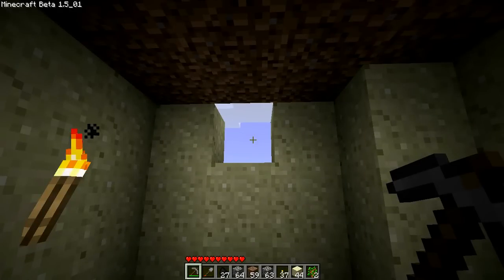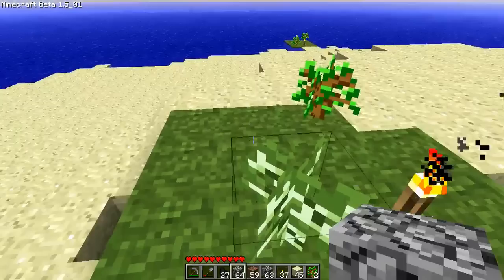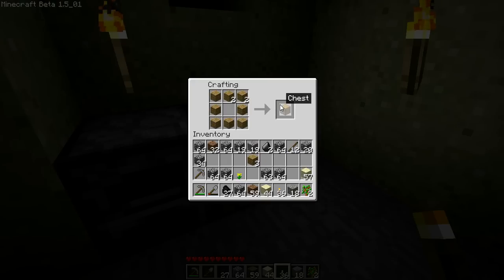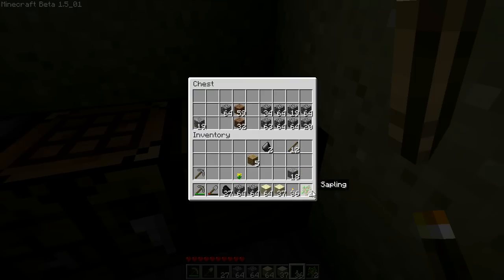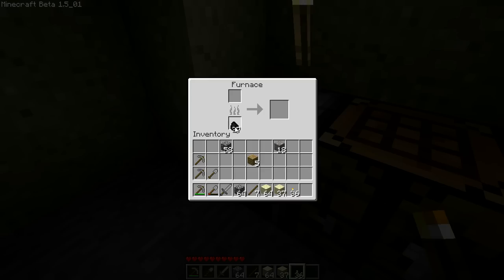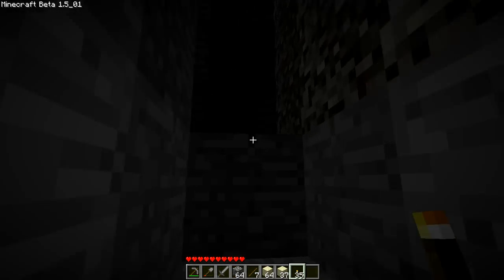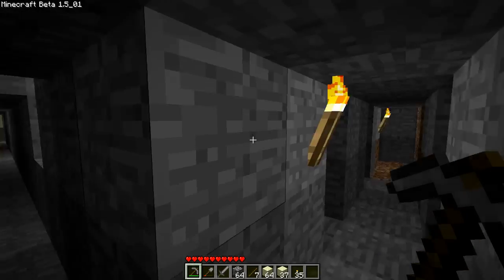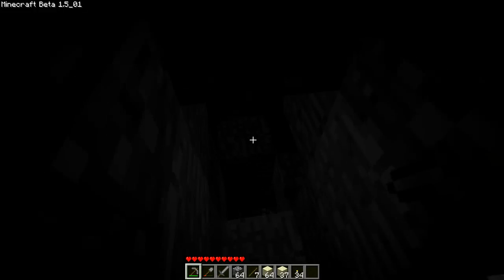MylifeinMinecraft: On Survival Island Episode 3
The third night on the Island skeleton spawner